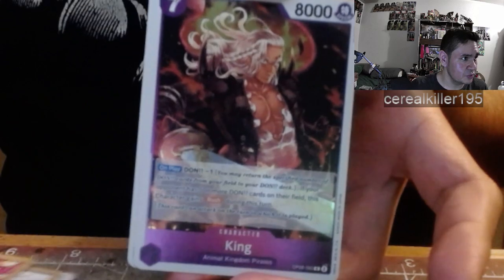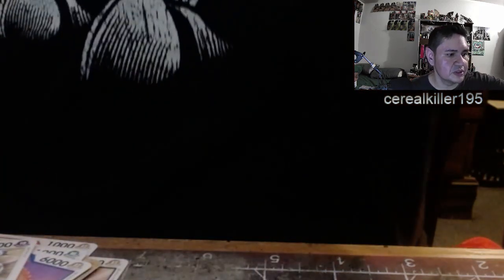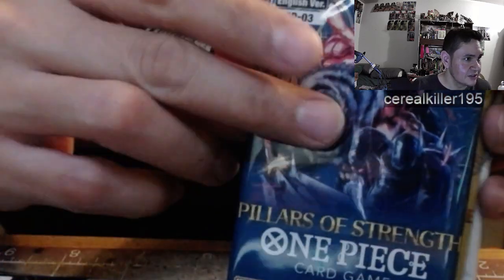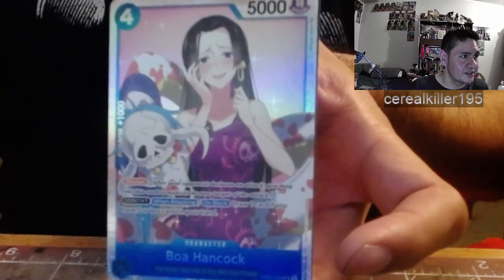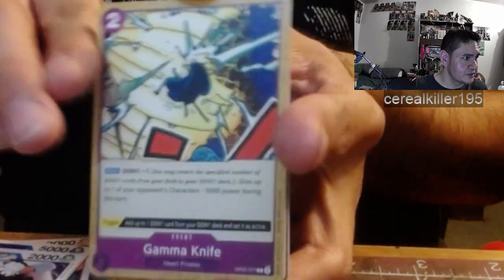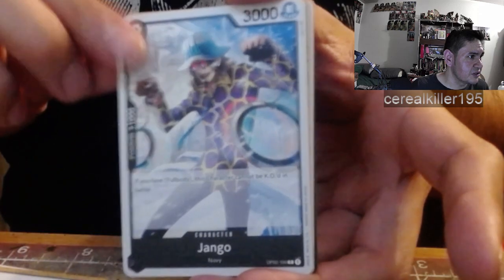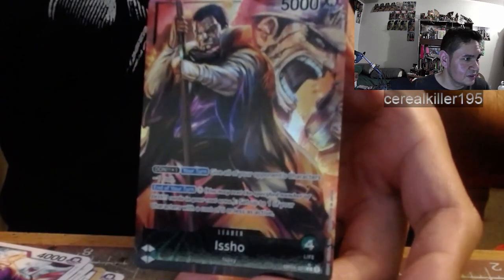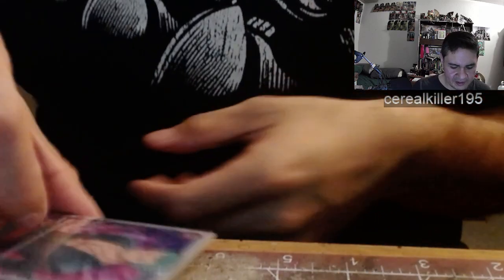One Piece Journey: 03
Drew unboxes another 5 Treasure Boosters for the One Piece Card Game!